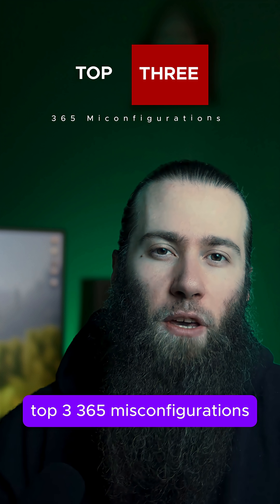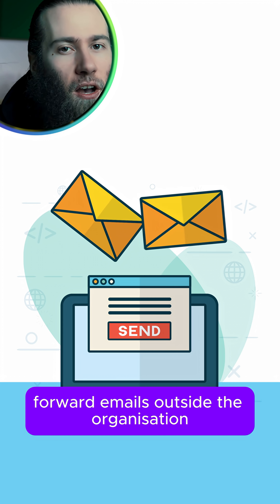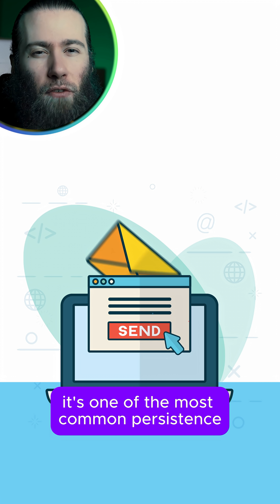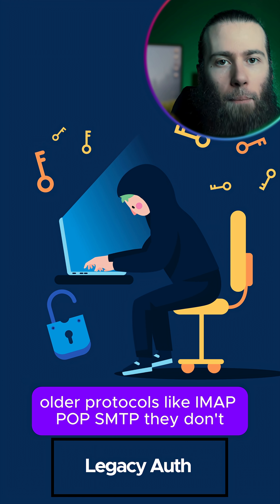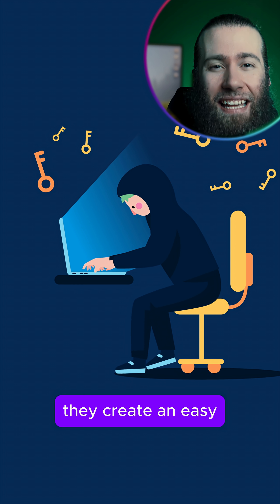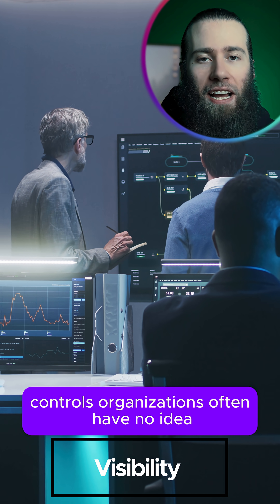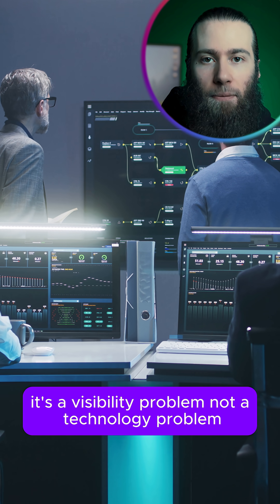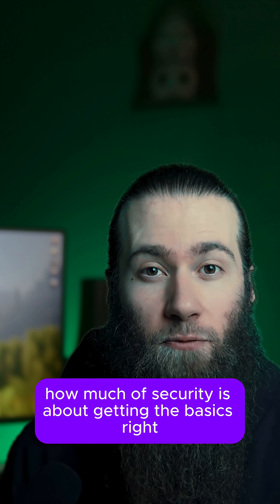Microsoft 365: The 3 Security Settings You MUST Fix Now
Top 3 Microsoft 365 Security Misconfigurations that lead to breaches.